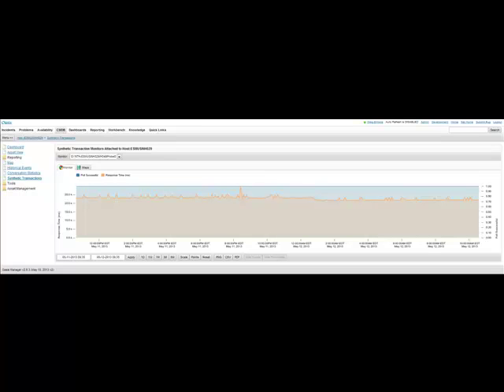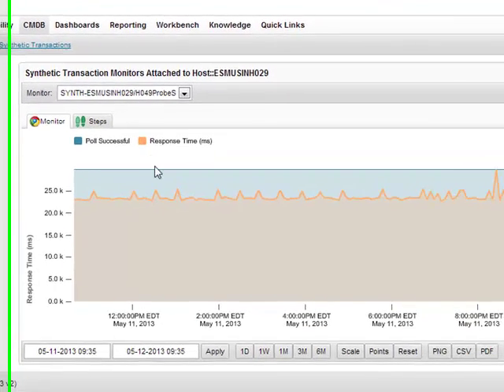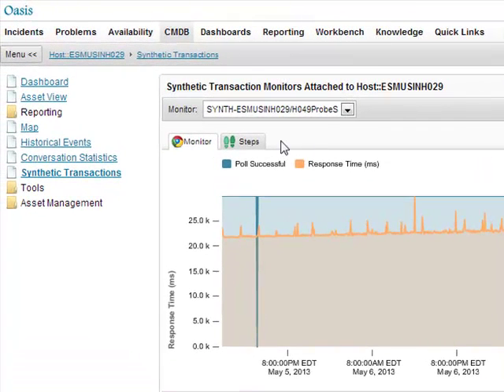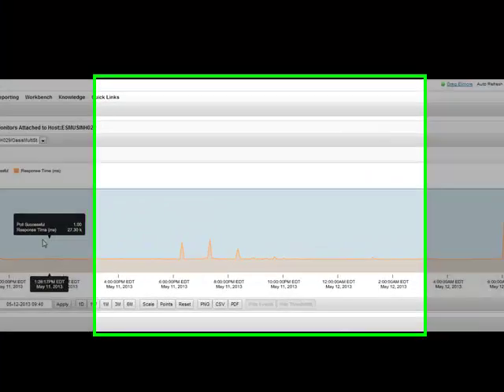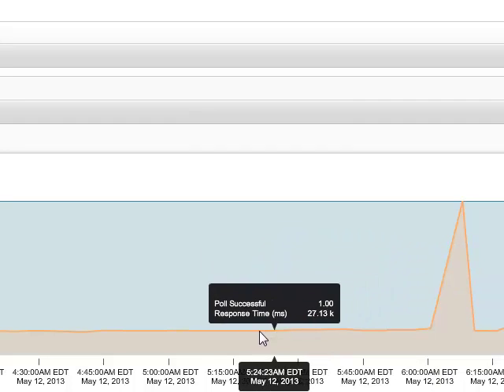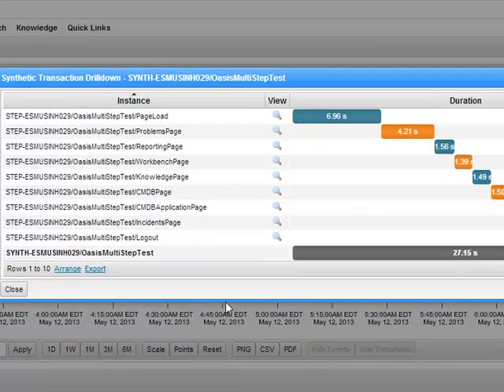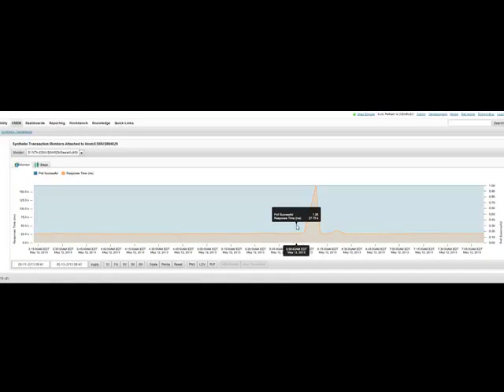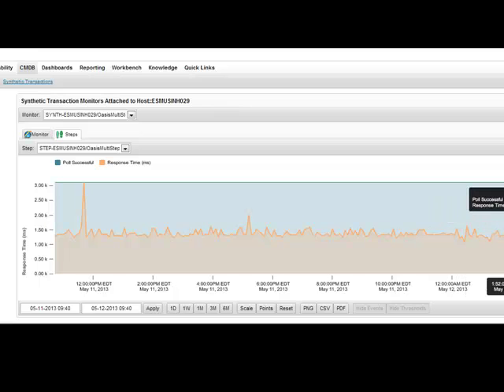Syntervision Oasis Synthetic Transaction Monitor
Multi-Step Synthetic Monitoring from Syntervision Oasis Manager